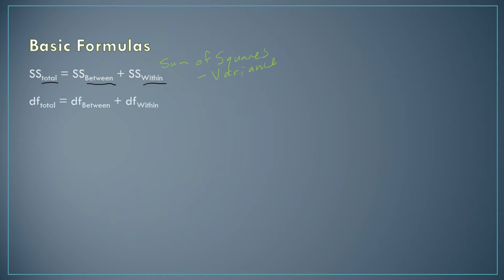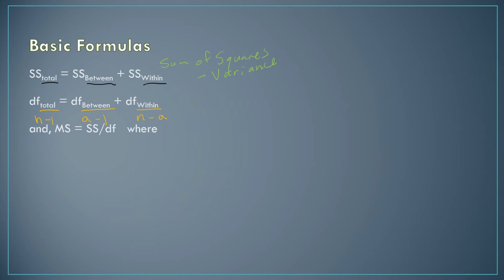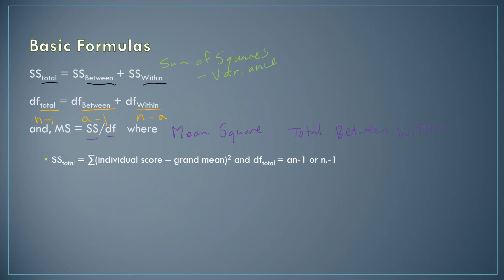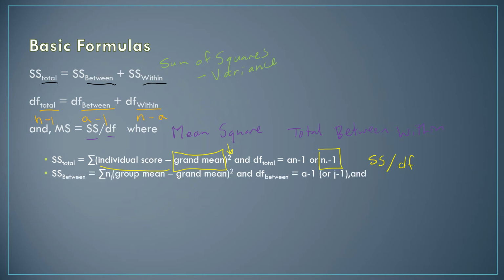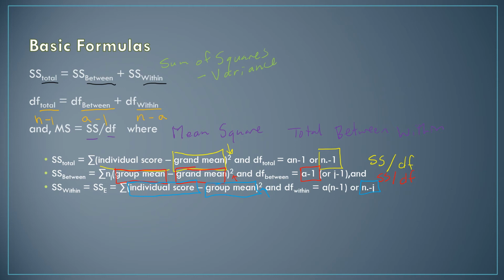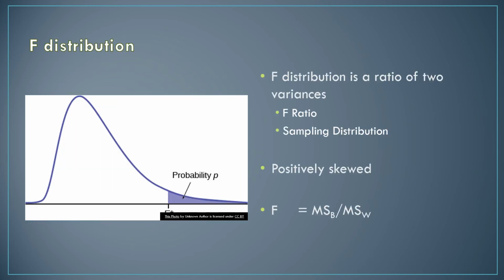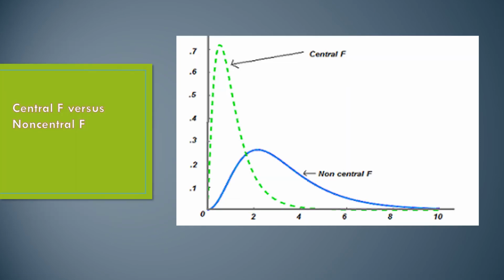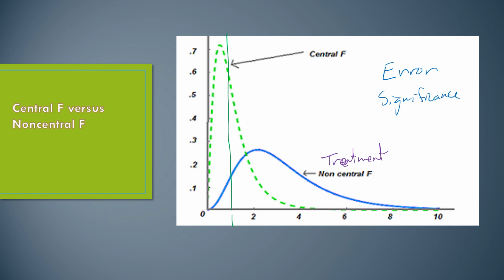7 Central F versus Noncentral F 7